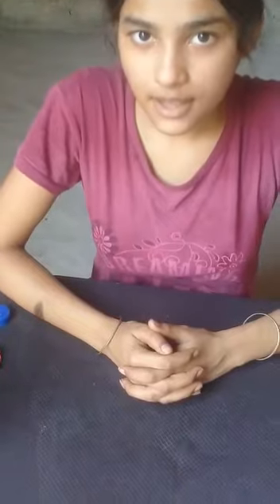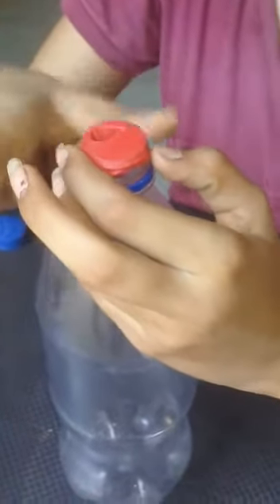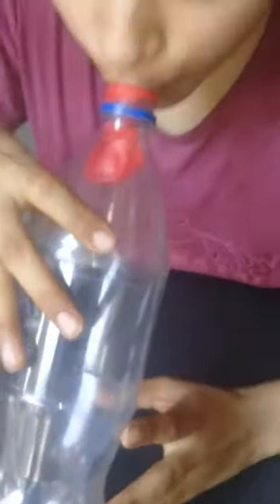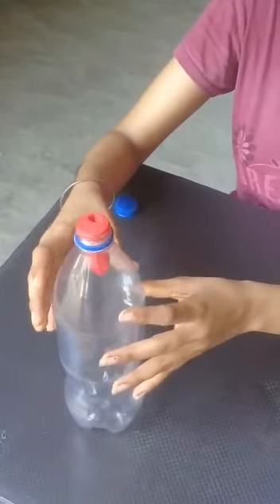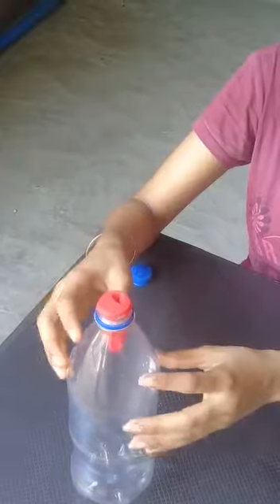komalpreet kaur class 11 th non medical science activities principal mrs WARPAL kaur qadia 2 HARPURA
Video from Kamaljeetkaur